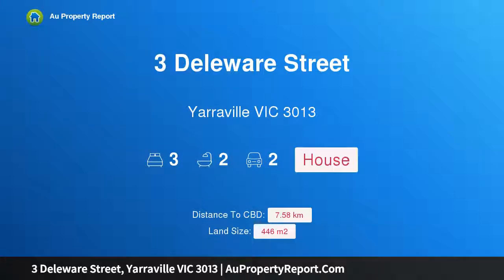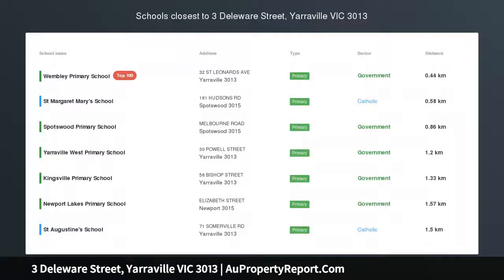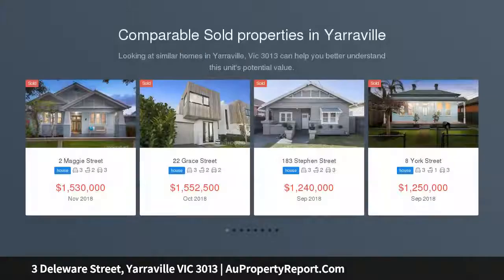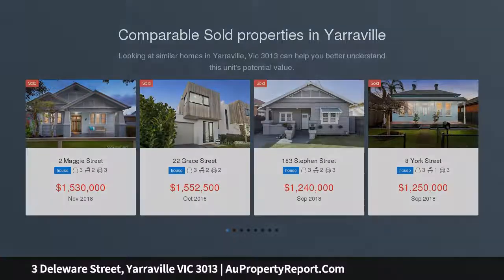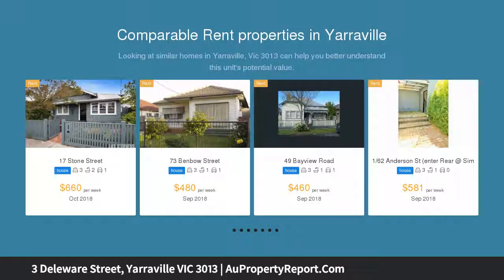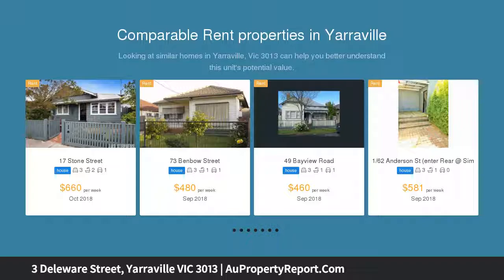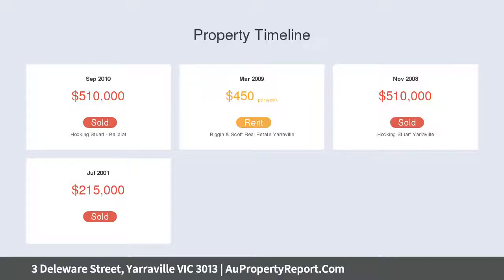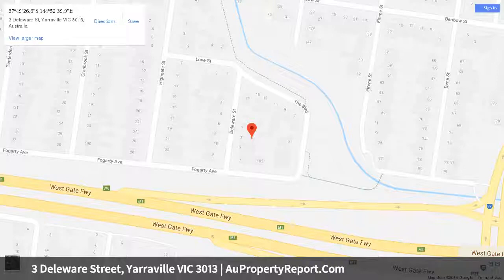3 Deleware Street, Yarraville VIC 3013 | AuPropertyReport.Com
3 Deleware Street, Yarraville VIC 3013
Property Type: house
Bedrooms: 3
Bathrooms: 3
Car Space: 2
Picturesque Family Pride